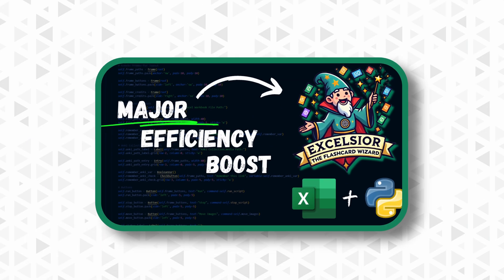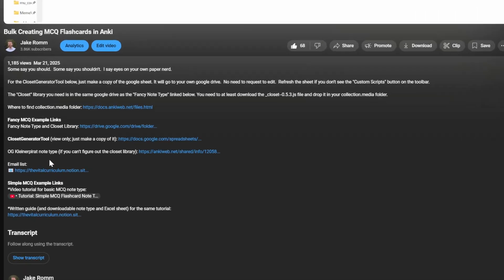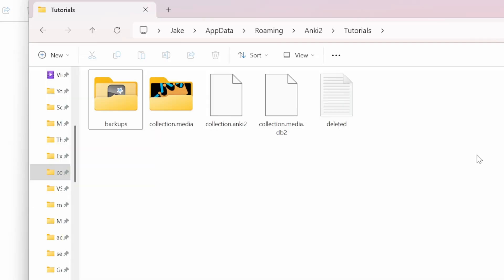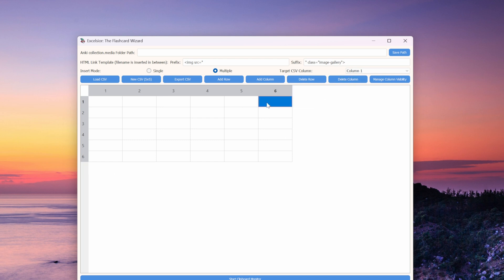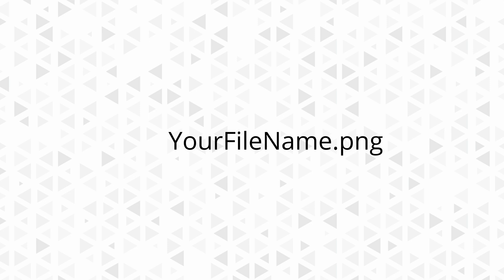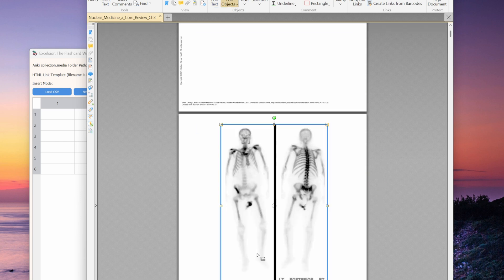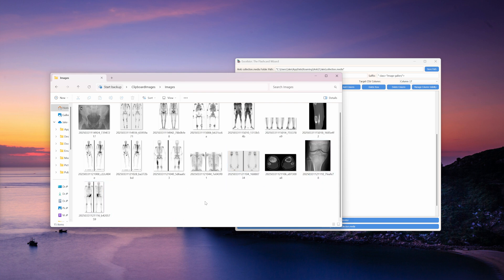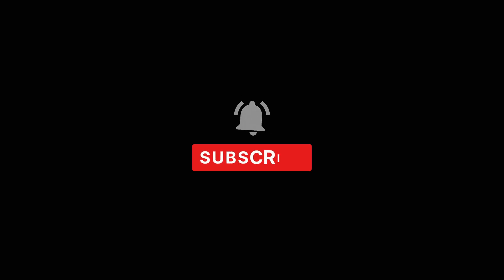Add images to your Anki flashcards FAST (app update)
This little side project of mine is starting to actually take shape!  Give it a try and see if you find it helpful!

I didn’t mention it in the video, but you can also build your CSV start to finish within Excelsior.  If you’re using ChatGPT to make the cards in a conversation, just have it provide you answers in a table format that you can copy and paste.  Then you can just add images as you go!

💙 Support my antics and help me build more tools!